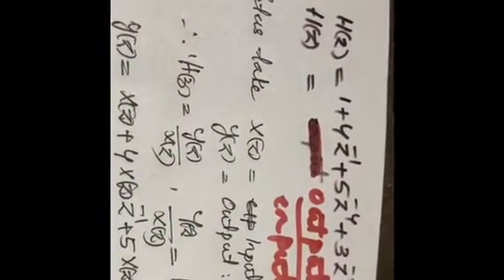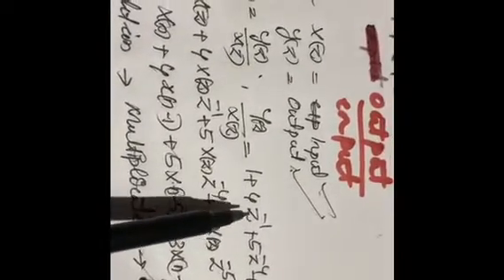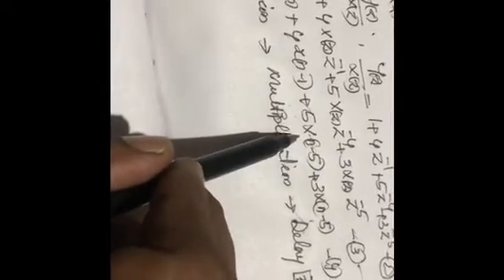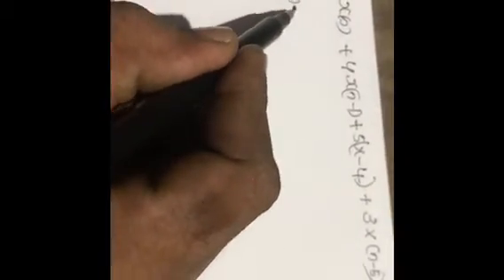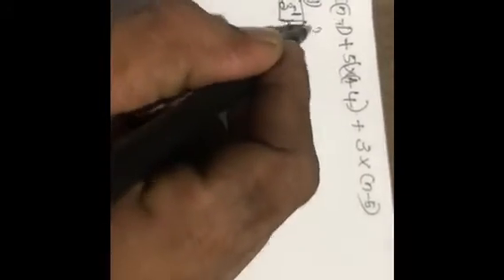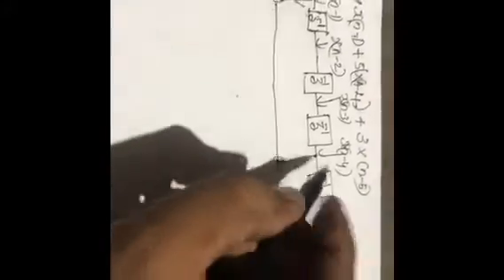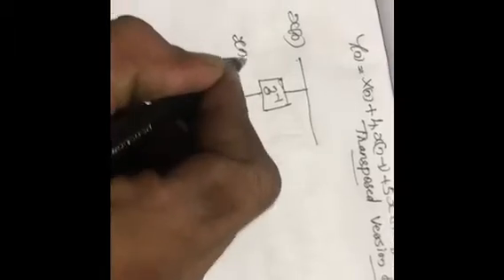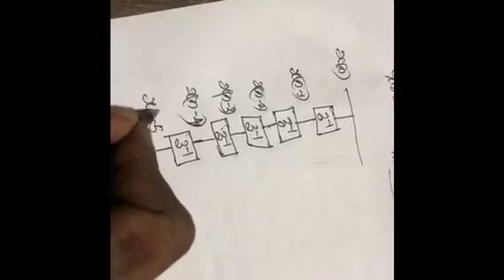Dsp :- Direct form realization of FIR filter